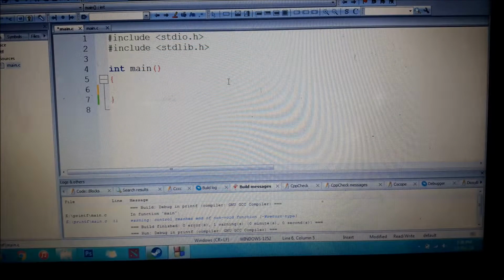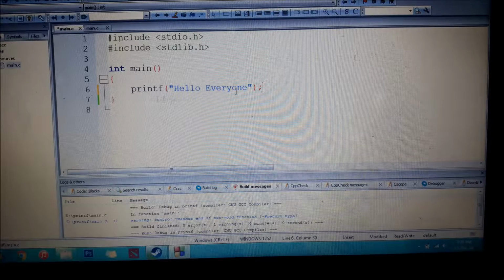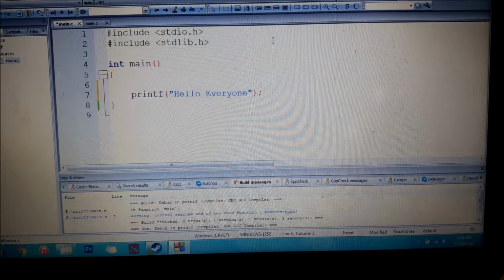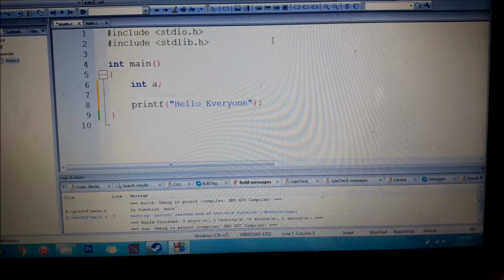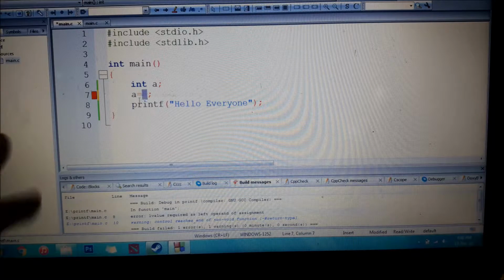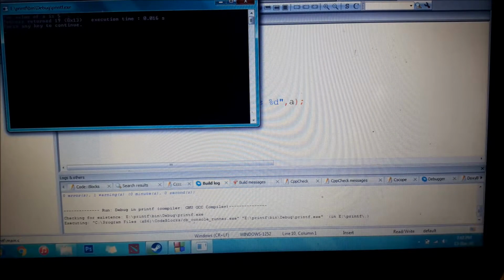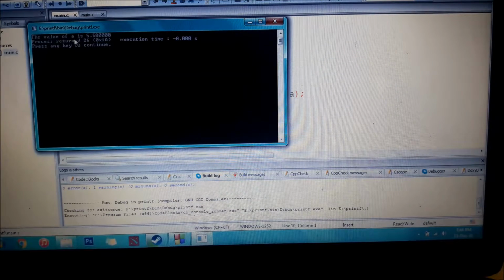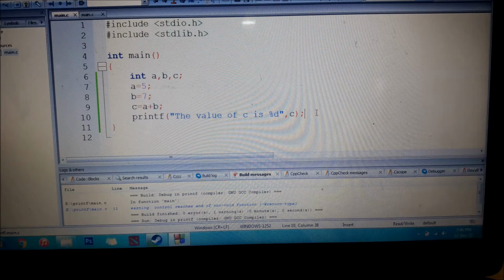Learn Basics of C Language | Part 2 | Teen Techers